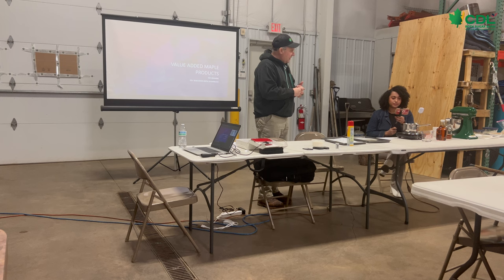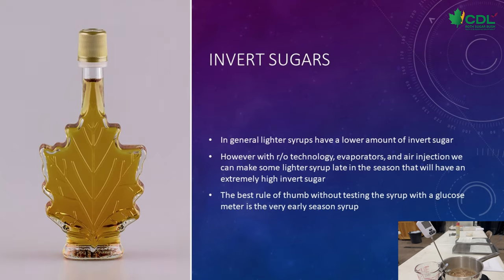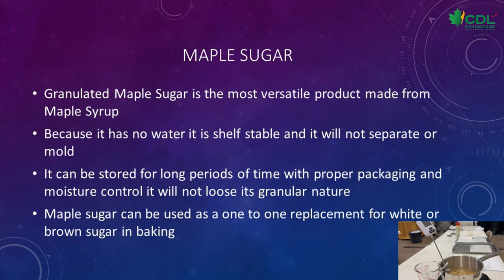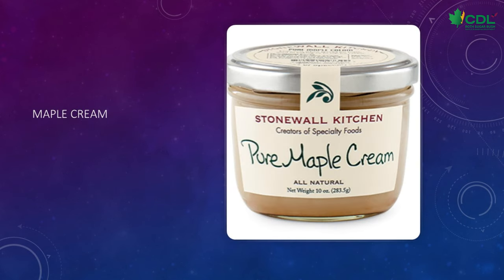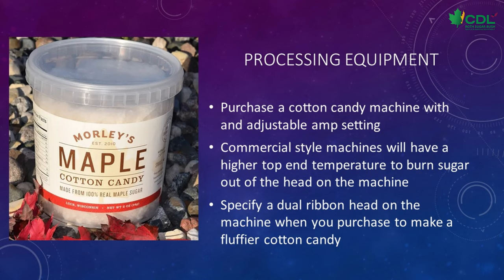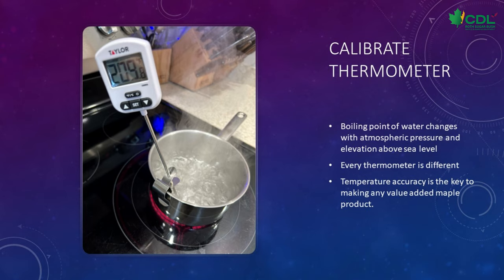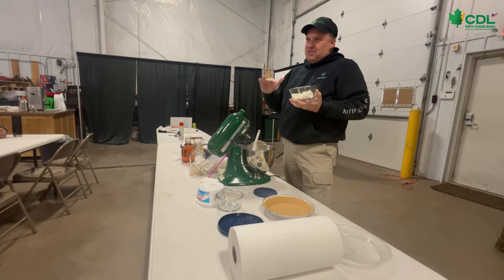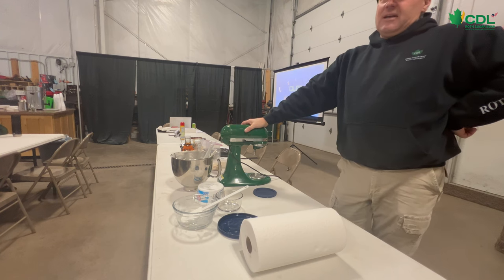VALUE ADDED MAPLE PRODUCTS SEMINAR 2024 OPEN HOUSE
If you missed our open house this year, don't worry we got you covered!
Jim Adamski walks through how to make hard maple candy, talks about value maple products, and makes a maple cheesecake!

Links from the video:
North American Maple Syrup Producers Manual, 3rd ED

Products in the video:
Thermometer: